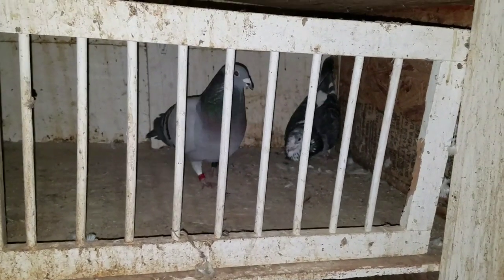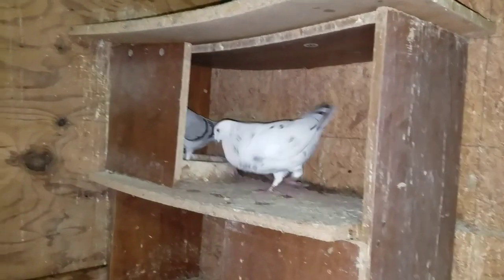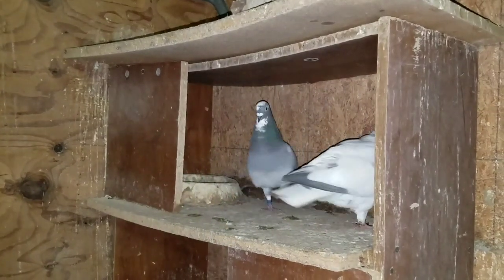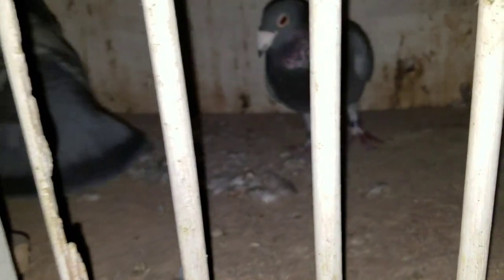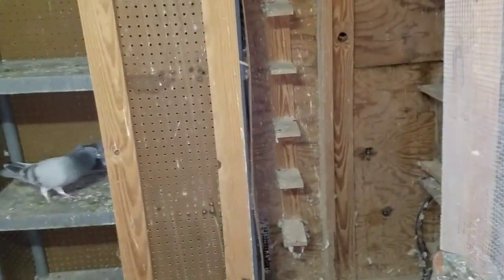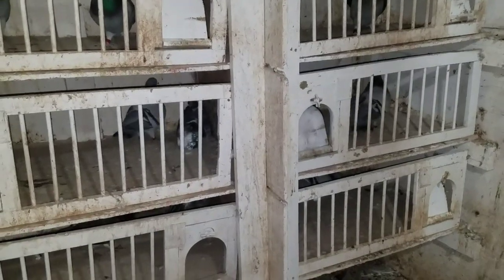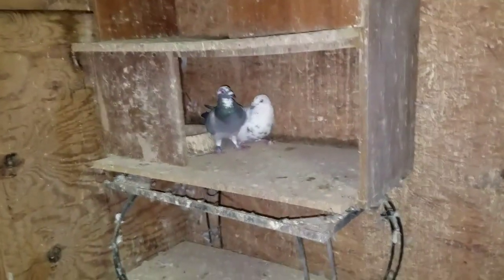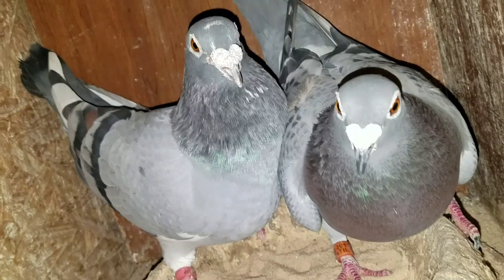La planecion de la cria para el 2019 parte 1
Algunas cosas que hacemos antes de enparejar nuestras palomas.